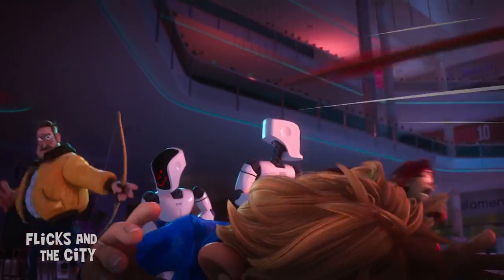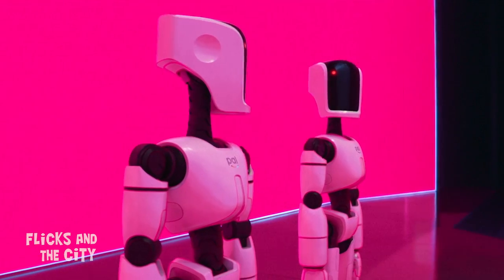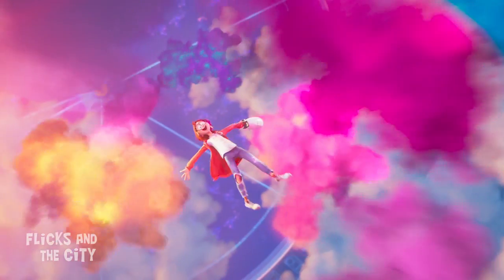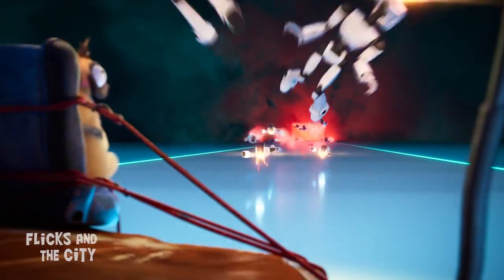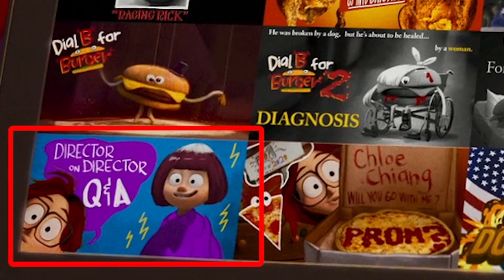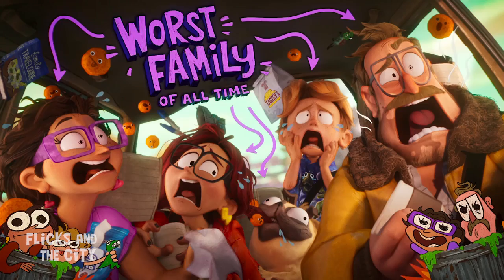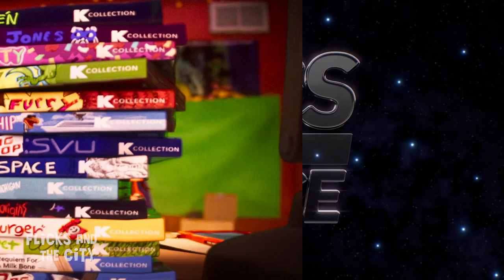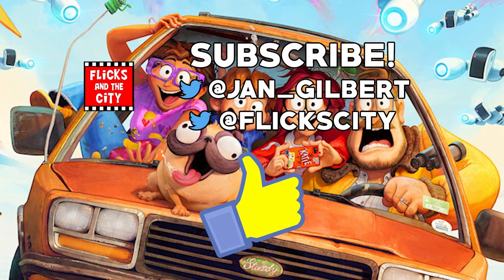TOP 101 Things You Missed In THE MITCHELLS vs THE MACHINES!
The Mitchells vs. The Machines is bursting with the insane easter eggs, hidden details & secret cameos that you'll need your pause button to discover them all! These are the top 101 things you missed in Netflix's Mitchells vs Machines.

Intro 0:00
Terminator 2 Judgment Day 0:22
2001: A Space Odyssey 0:34
PAL's Reading List 1:30
I, Robot 2:12
Secret Robot Language 2:32
Furby Fury 2:51
Monchi & Doug The Pug 3:34
Katie Vision 4:05
Movie References 4:49
Katie's Short Films 6:46
More Movie References 11:52
Cameos 12:55

From the humans who brought you the Academy Award-winning Spider-Man: Into The Spider-Verse and The LEGO Movie comes The Mitchells vs. The Machines, an animated action-comedy about an ordinary family who find themselves in the middle of their biggest family challenge yet…saving the world from the robot apocalypse. No big deal, right? It all starts when creative outsider Katie Mitchell is accepted into the film school of her dreams and is eager to leave home and find “her people,” when her nature-loving dad insists on having the whole family drive her to school and bond during one last totally-not-awkward-or-forced road trip. But just when the trip can’t get any worse, the family suddenly finds itself in the middle of the robot uprising! Everything from smart phones, to roombas, to evil Furbys are employed to capture every human on the planet. Now it’s up to the Mitchells, including upbeat mom Linda, quirky little brother Aaron, their squishy pug, Monchi, and two friendly, but simple-minded robots to save humanity.

Director: Mike Rianda
Writers: Mike Rianda, Jeff Rowe
Producers: Phil Lord, Christopher Miller, Kurt Albrecht
Voice Cast: Abbi Jacobson, Danny McBride,  Maya Rudolph, Mike Rianda, Eric Andre, Olivia Colman, Fred Armisen, Beck Bennett, Chrissy Teigen, John Legend, Charlyne Yi, Blake Griffin,  Conan O'Brien,  Doug the Pug, Sasheer Zamata, Elle Mills, Alex Hirsch, Jay Pharoah